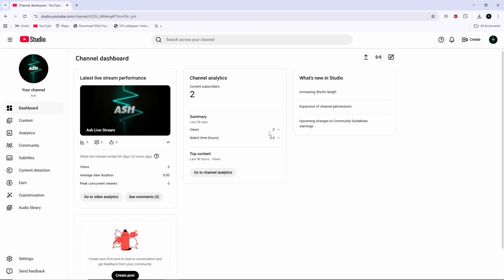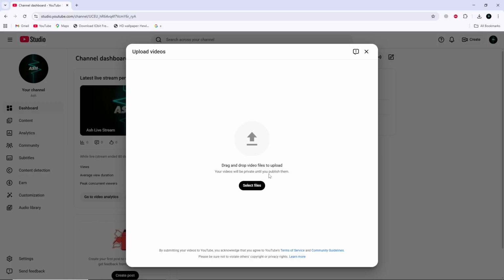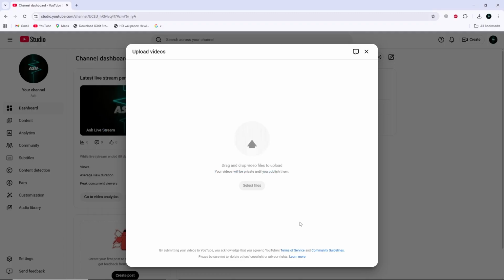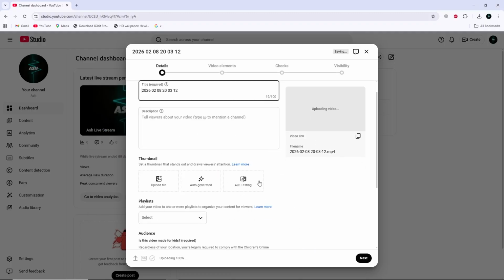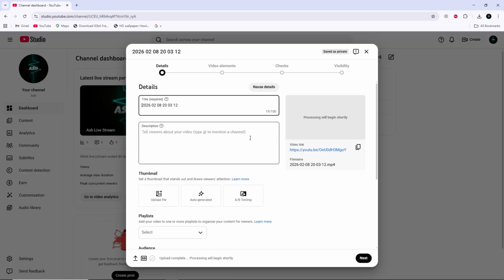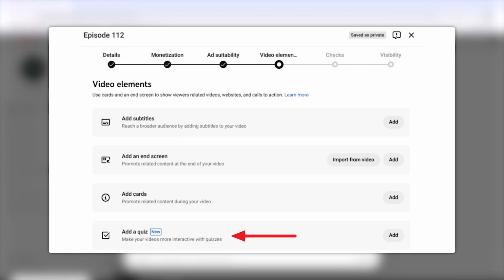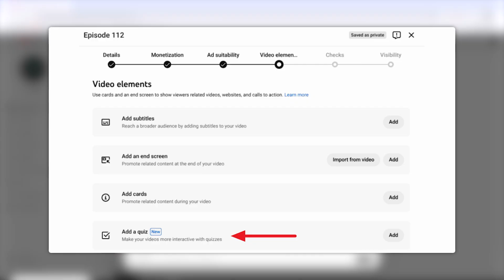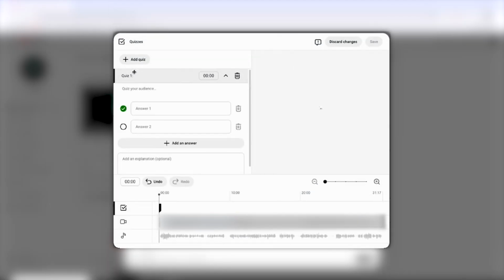How To Add A Quiz To Your YouTube Videos (2026) - Quick Tutorial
Looking to add a quiz to your YouTube videos? In this video, we show you how to integrate interactive quizzes to boost engagement and make your content more interactive. Learn the step-by-step process and create a more dynamic experience for your viewers!